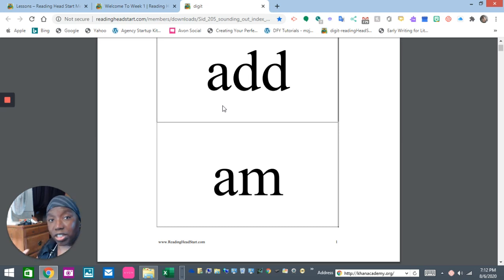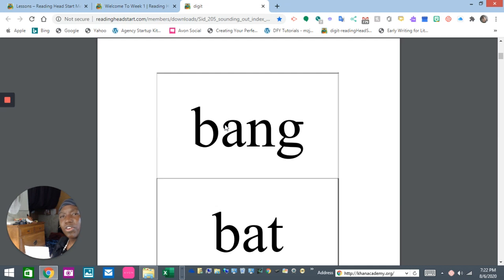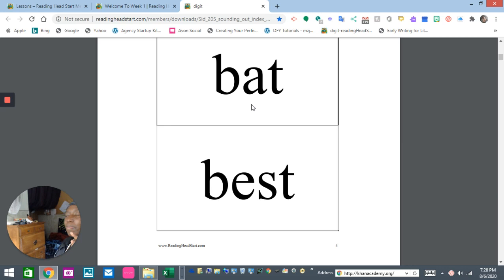Reminder: The Alphabet Sound Song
We are using the A.R.M.S. Technique to learn how to  read.